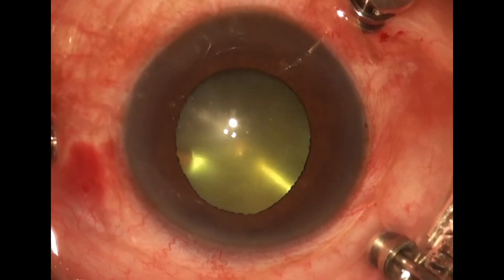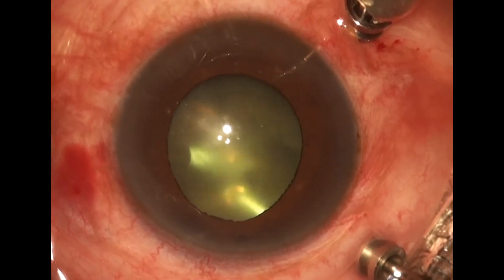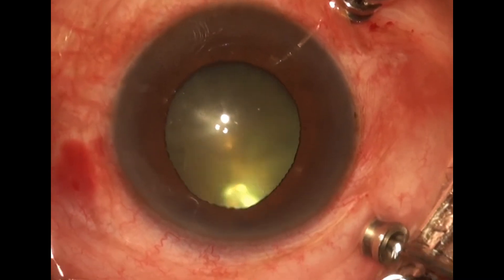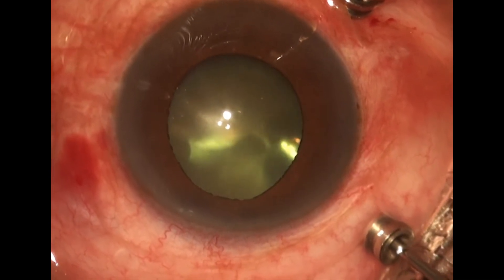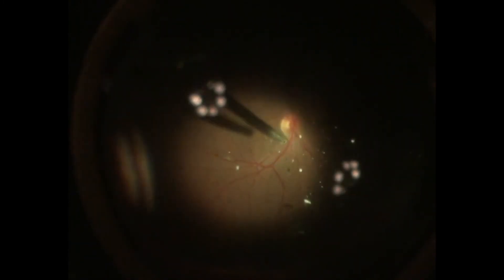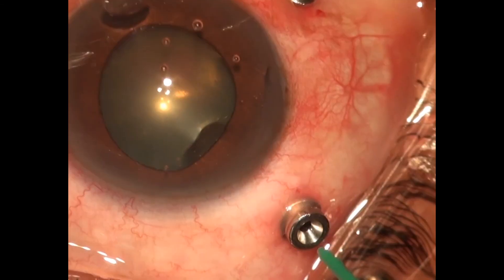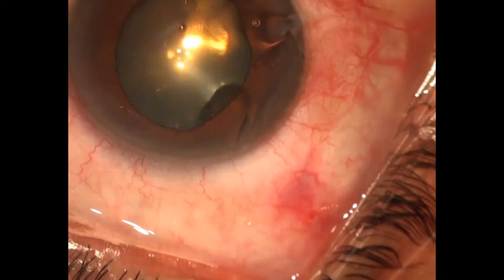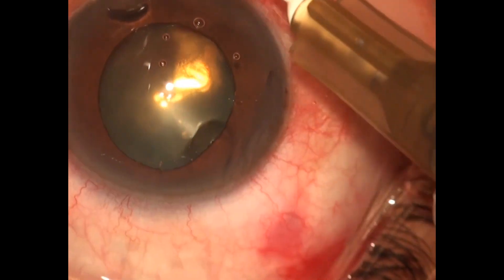Vitrectomy in a case of Retinal Vasculitis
A case of old vitreous hemorrhage due to retinal vasculitis. Was cleared using minimally invasive vitrectomy surgery systems.